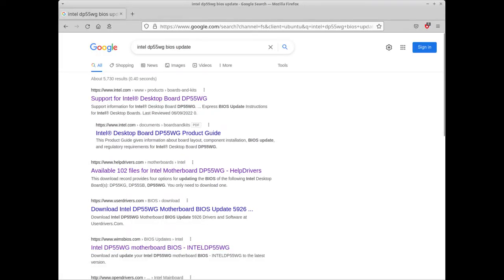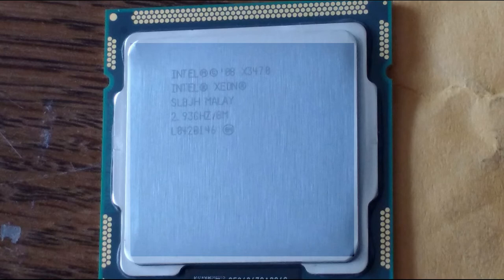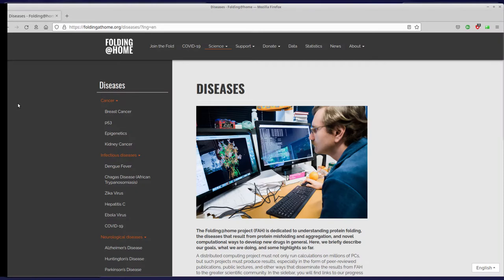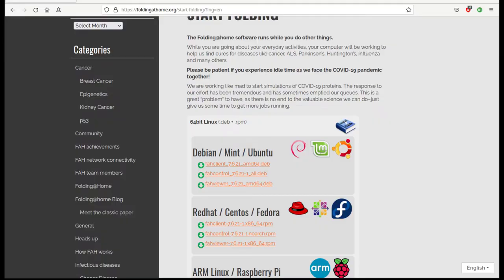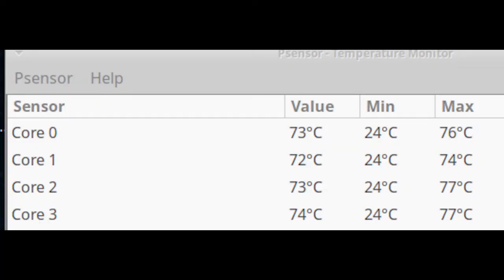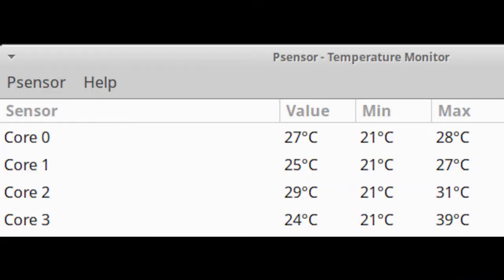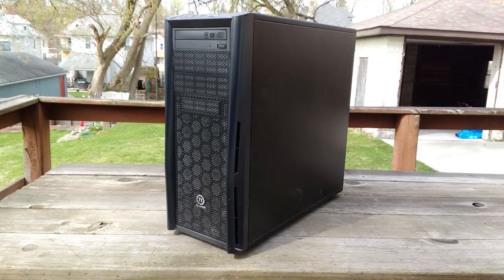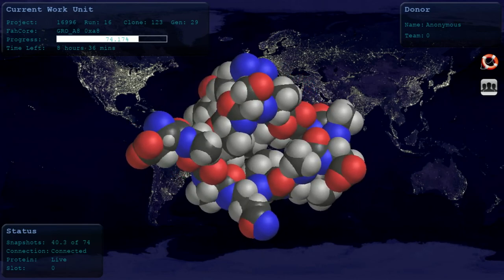A Working Retirement - the Intel Rose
My old i5 gets a down grade then an upgrade to run Folding @ Home.  Get folding today and help fight cancer!